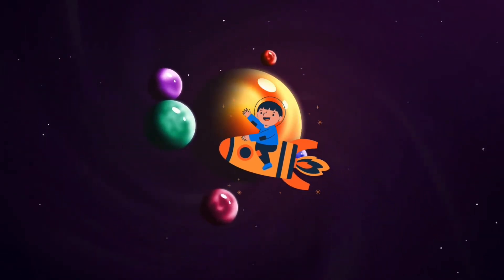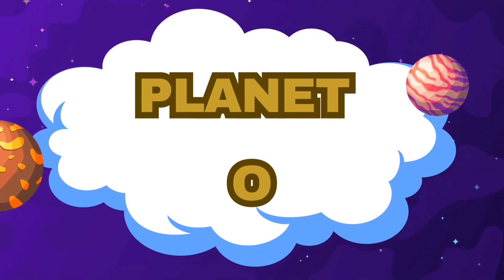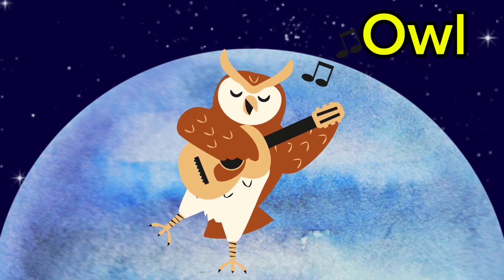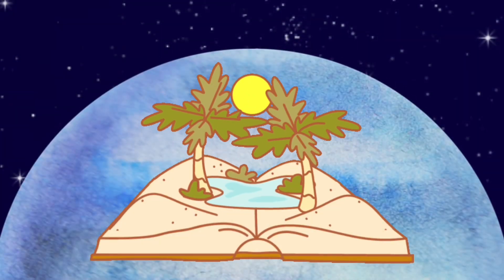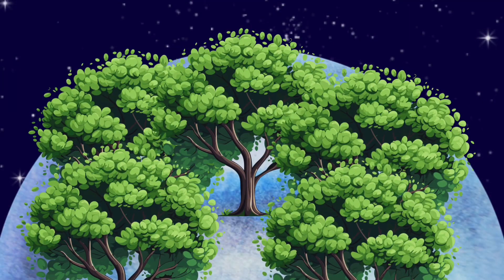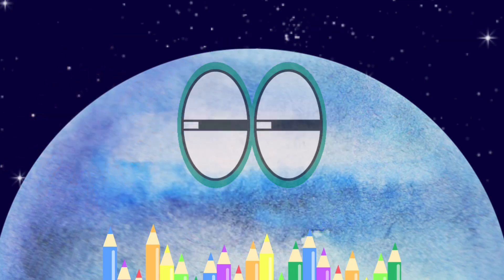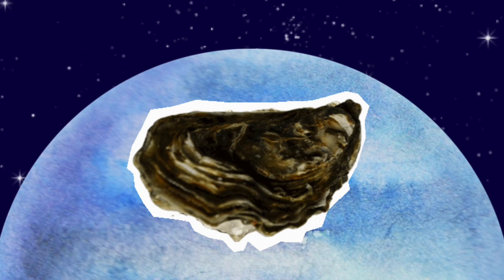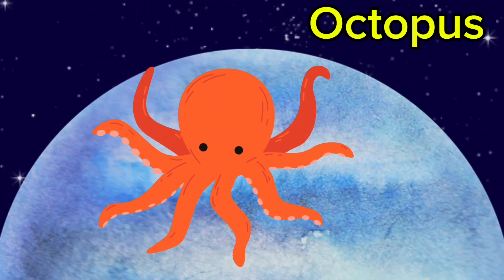Alphabet O / Phonics/ Words with O, what begins with O, ABC Preschool learning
What if the Alphabets were planets?  Can you imagine ? For sure each alphabet planet would be having its unique features. Alphabet A would only have everything that begins with A , B would only have what begins with B and so on.  Isn’t it a fun way to learn words and what begins with each Alphabet?

Let’s head to the Planet O today and see what every interesting thing we find there that begins with the Aphabet O.

🔔 And make sure you turn on the bell icon to get notified as soon as our new videos come up.  🔥

learn abc cocomelon
learn abc with dinosaurs
learn abc for baby
abc for kids favourites
abc song for toddlers youtube
abc for kids
abc learning for toddlers 5 years old
Alphabet boy
Alphabet songs for kindergarten
learn abc 03
learn abc baby
learn abc game
learn abc queen
learn abc video
learn abc alphabet
learn abc english
learn abc toddlers
Alphabet for kids
learn abc kindergarten
learn abc
Alphabets as planets
learn abc ms rachel
learn abc of geometry
learn abc rachel
Phonics song
Super simple songs
Cocomelon
Blippi
Alphabet dance
Alphabet phonic song
learn abc dave and ava
What begins with o
Alphabet o
Phonics song
Fun ways to learn
Learn with Elmo.
abc learning 5 year old
learn abc letters and sounds